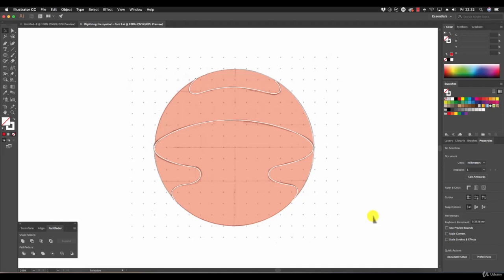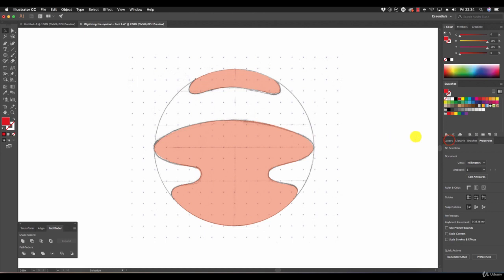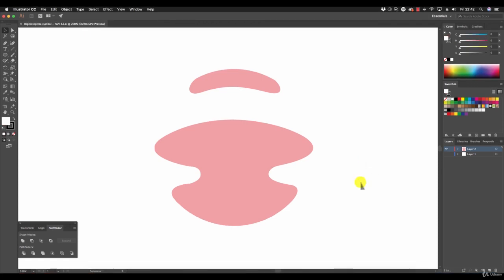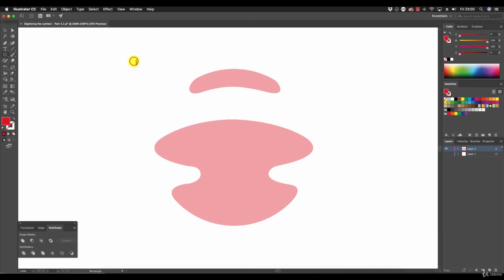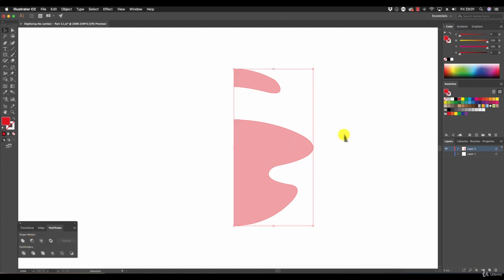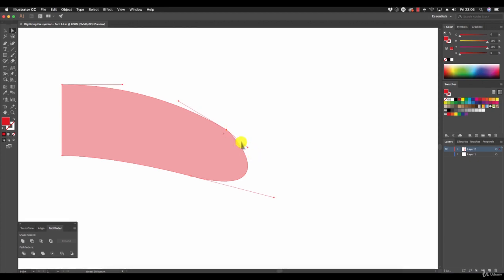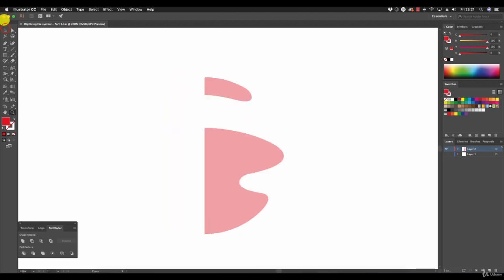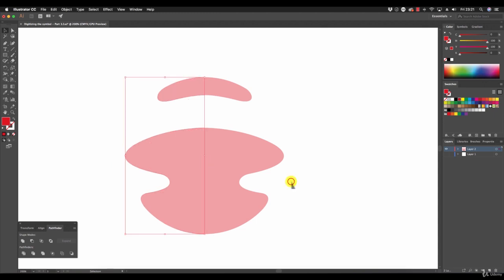Digitizing the Symbol Part 3